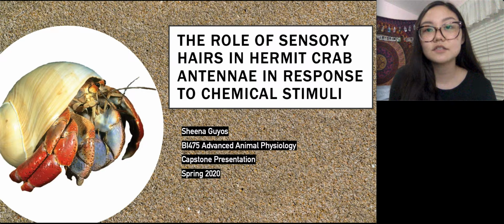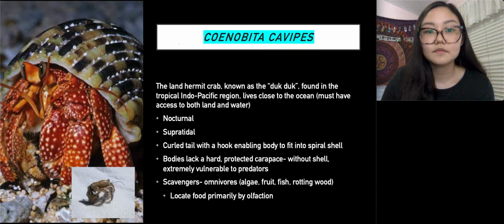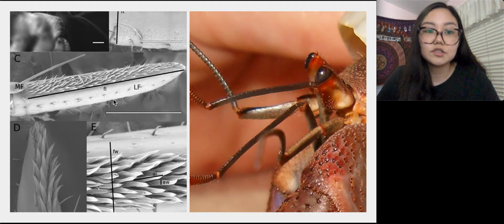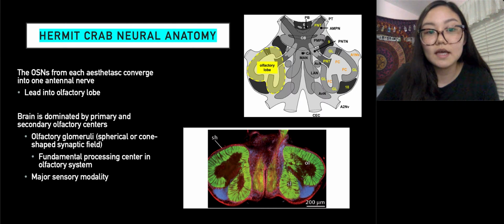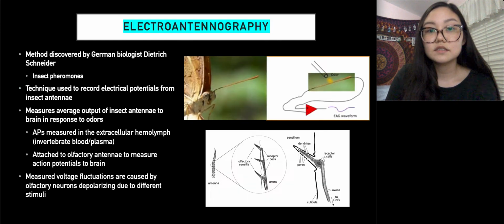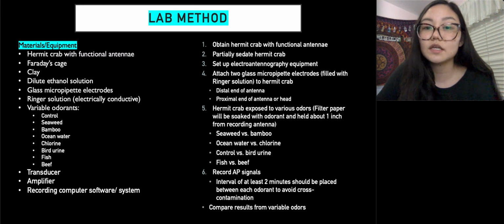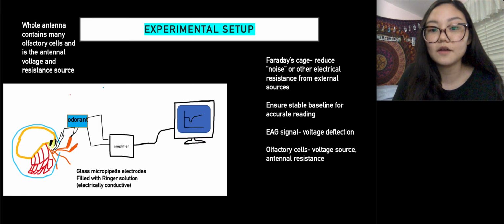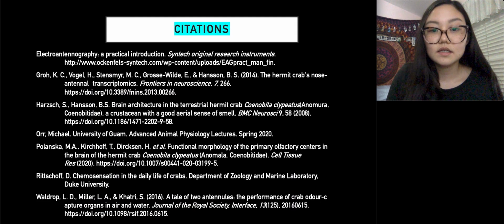BI475 Capstone Presentation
BI475 Advanced Animal Physiology
University of Guam
Spring 2020